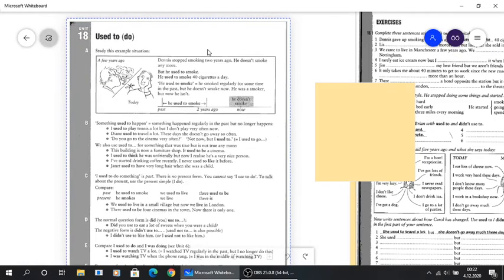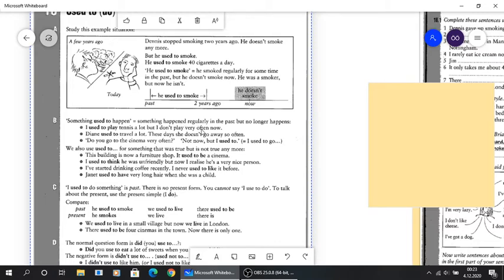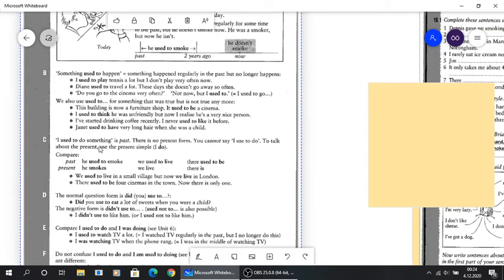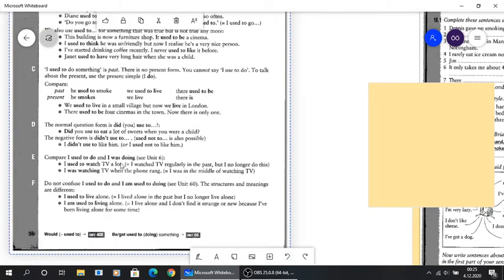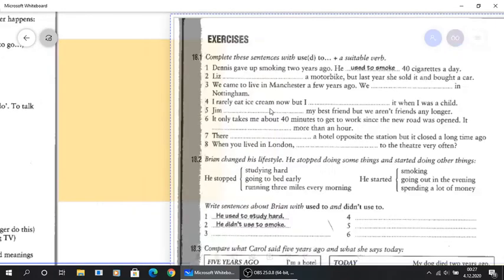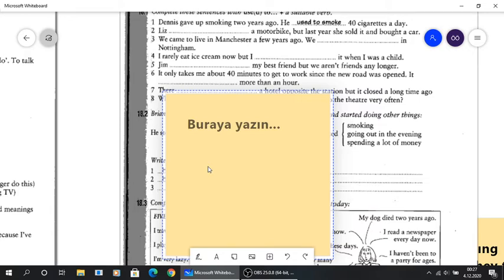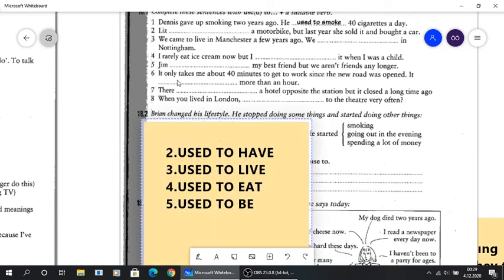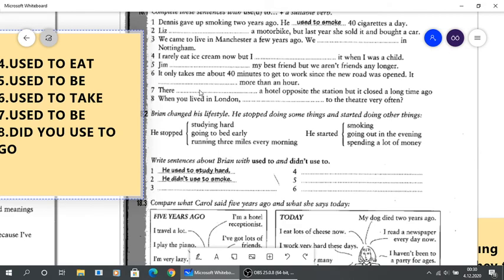9FABC used to GONCA ÖNER